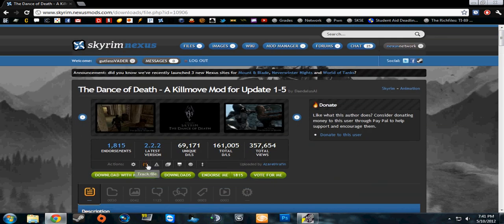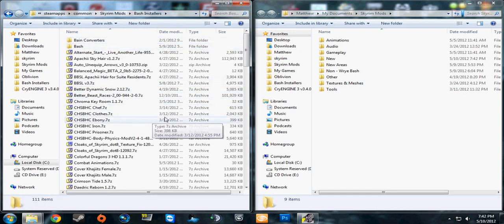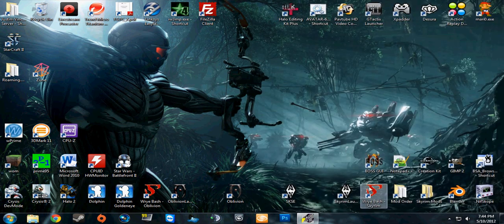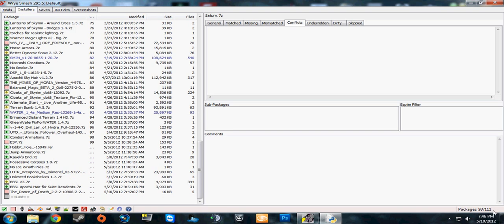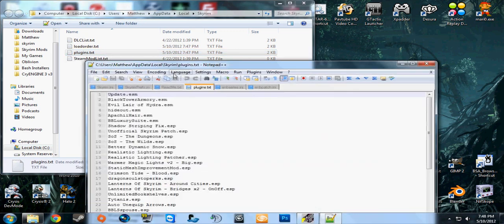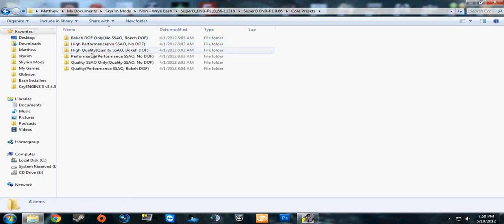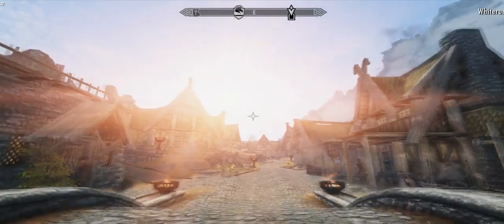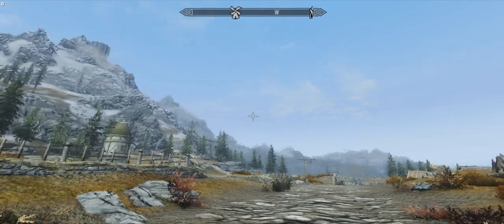How to install an insane amount of mods in Skyrim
Pause when you need to and use the links below to begin amassing a library of incredible mods.